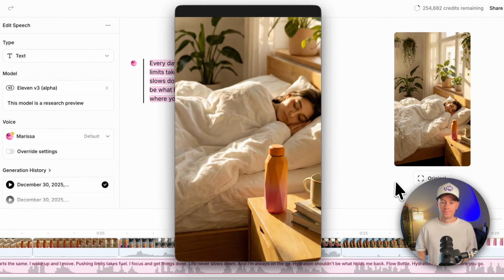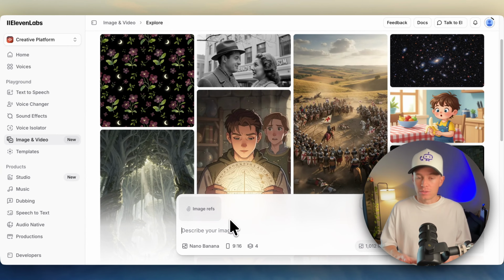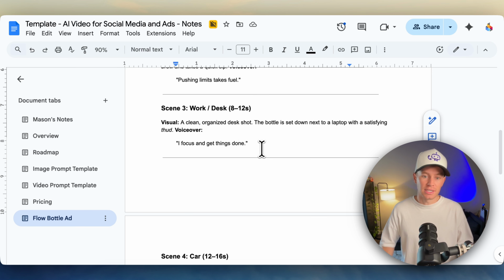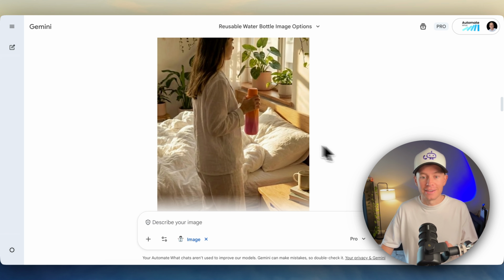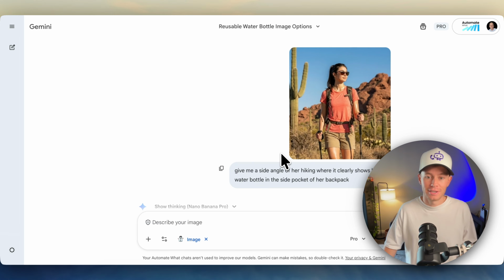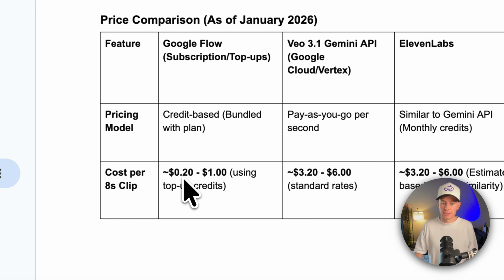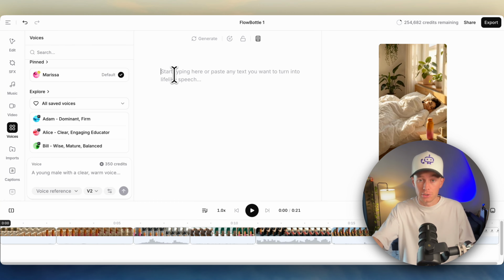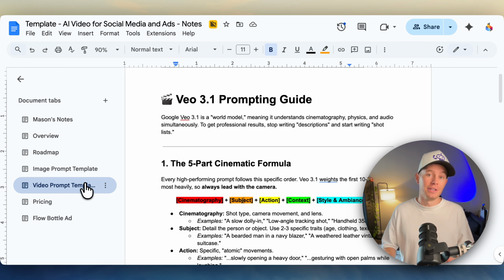AI Video for Ads using Veo 3.1 + ElevenLabs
In this tutorial, I walk through how I created an ad using Google Veo 3.1 and ElevenLabs built-in studio editor.

I cover why ElevenLabs is my go-to—mainly for its flexibility with voiceovers, lip sync, sound effects, and aspect ratios.

I demonstrate how I generate and refine reference images, tackle watermark issues with Canva, and ensure consistency across scenes.

I also discuss the pros and cons of Google Flow versus ElevenLabs, especially regarding cost, ease, and watermarking.

My biggest tips? Nail your reference images and prompts first—once you do, the video generation becomes stupid easy.

00:00 Flow Bottle Ad
01:24 Tools Overview
04:55 Resize in Canva
08:53 Brainstorm Idea (Scripting & AI Models)
13:10 Nano Banana Pro (Image Generation)
13:27 Create Product & Character Images
15:15 Create Scene Images (Start/End Frames)
15:59 Google Veo 3.1 (Prompting & Workflow)
17:01 Create Scene Images (Continued)
25:54 Video History
32:37 ElevenLabs Studio
34:25 Edit Video (Voiceovers, Sound Effects, Music)
39:44 Export